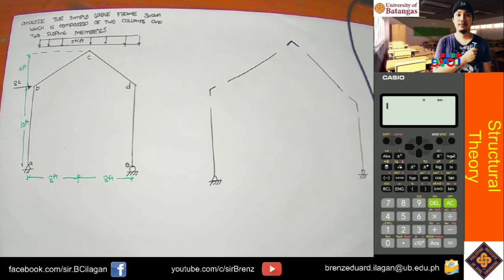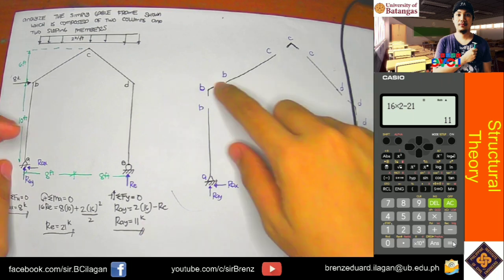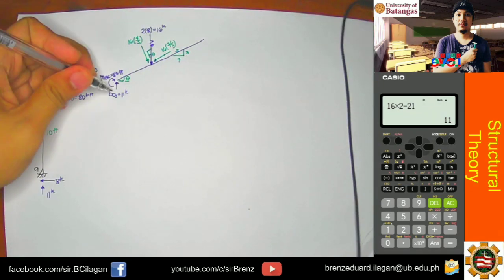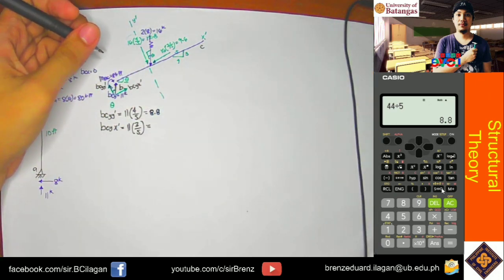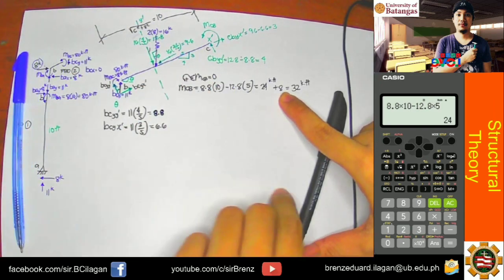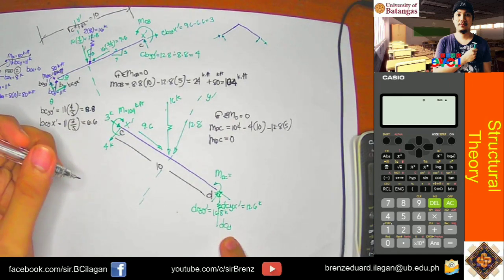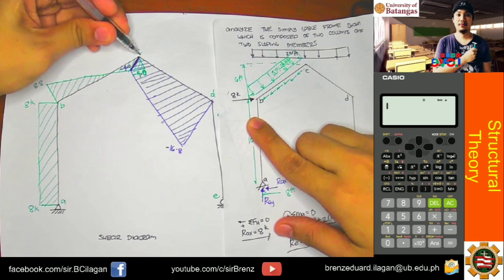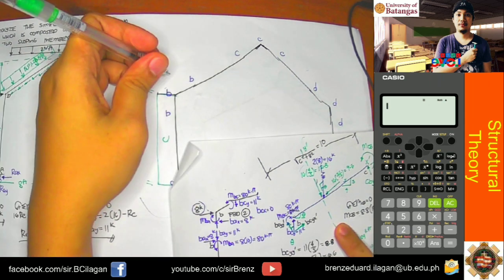Structural Theory - Chapter 3 - Structural Statics (Part2)